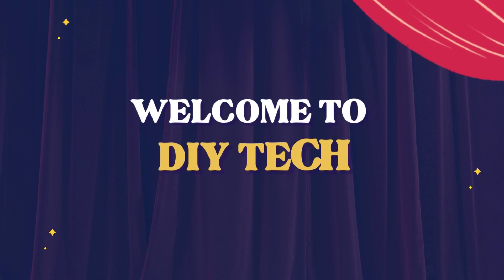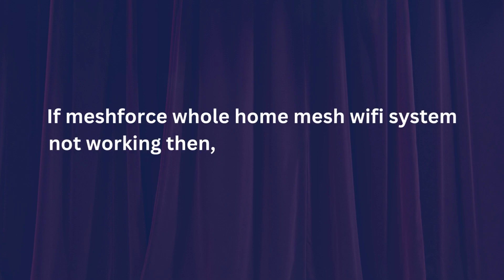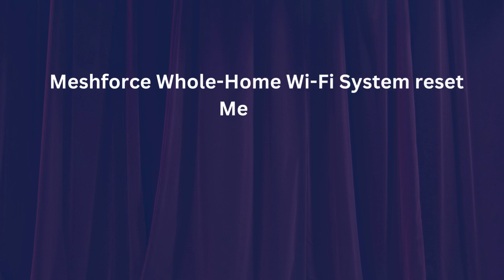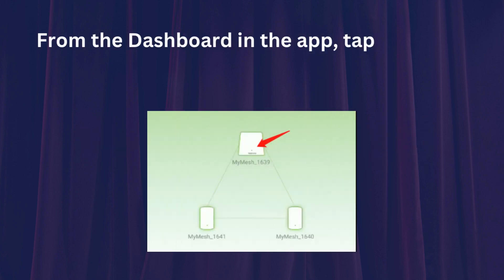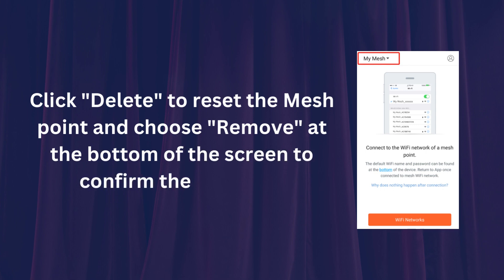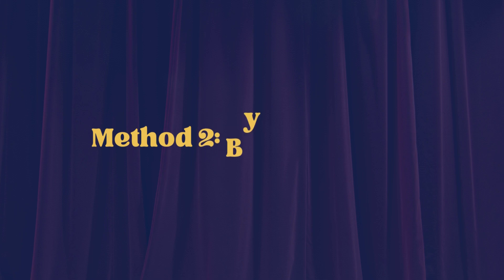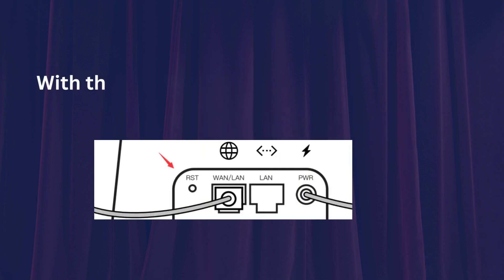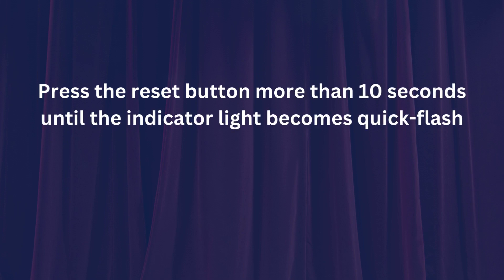Meshforce Whole Home Mesh WiFi System Not Working - Meshforce Reset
Here you can get the complete steps for Meshforce Mesh WiFi System Not Working solution. This guide will help you to troubleshoot the issues or complete the Meshforce Reset.

Solution for Meshforce Whole Home Mesh WiFi System Not Working issue

VIDEO CHAPTERS
0:11  “Meshforce Mesh WiFi System not working”
0:32  “Reset using mesh app”
0:50  “Contact us for the solution”
1:11  “Reset by Hard Reset”
1:25  "Press the reset button more then 10 seconds"
1:50 "Reset process is completed"
3:10  "Thanks for Watching"